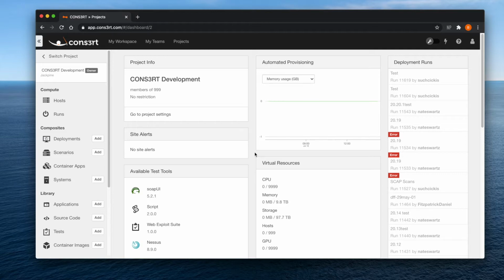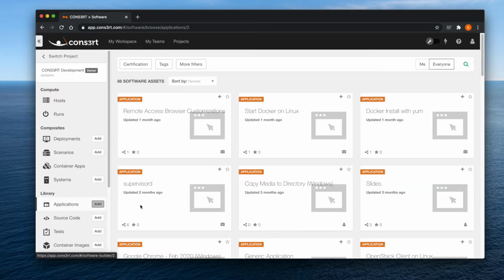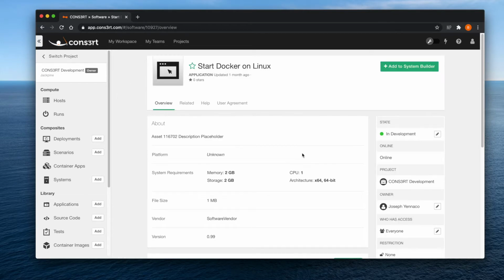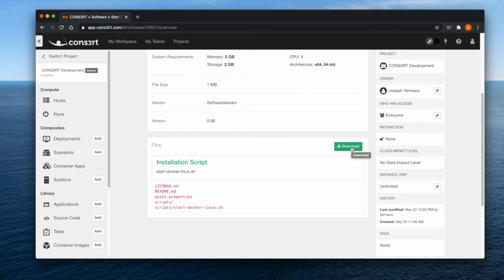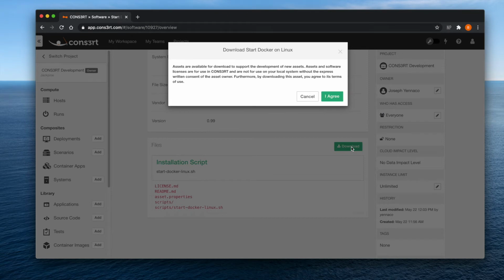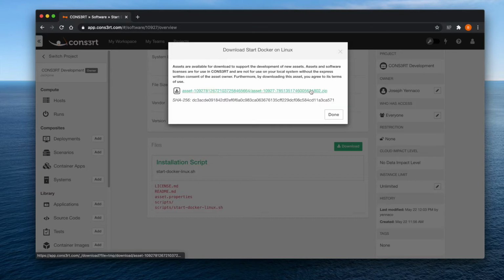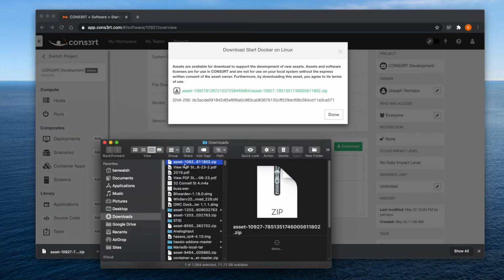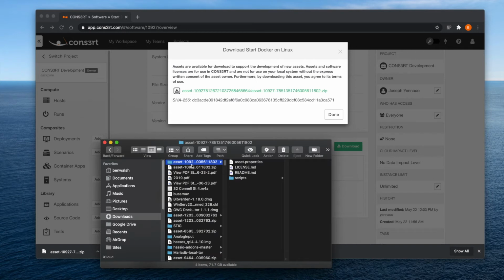CONS3RT Help – Downloading Assets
Hello! Welcome to the CONS3RT Help Channel. This video will cover downloading Assets. These links will take you to the Help Site and to more of these tutorial videos.